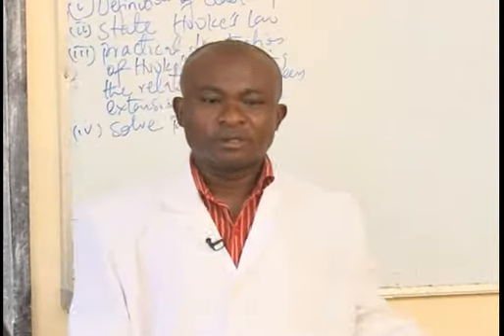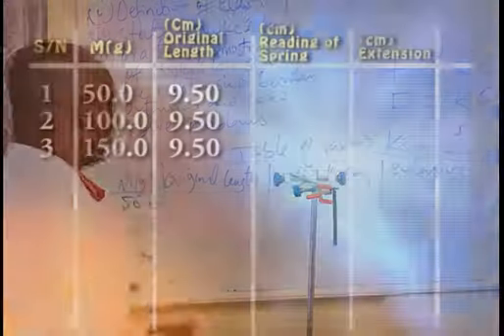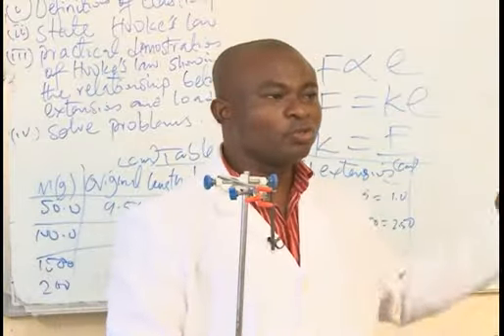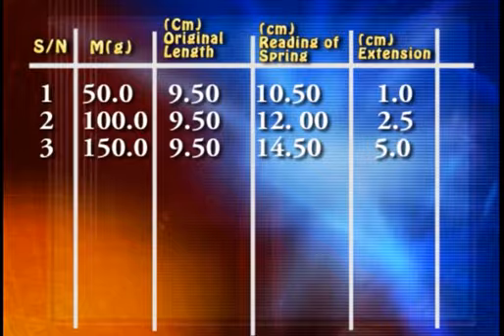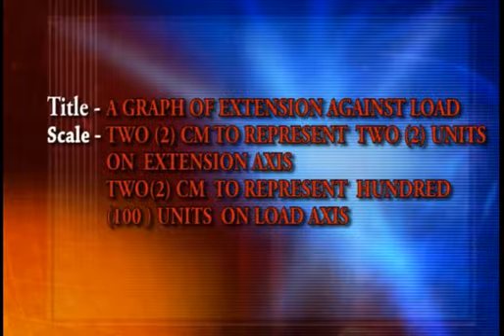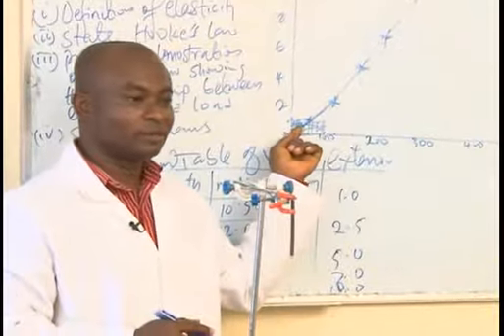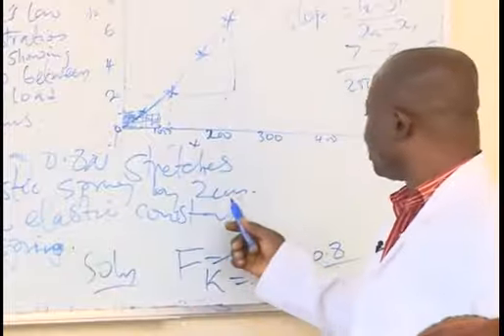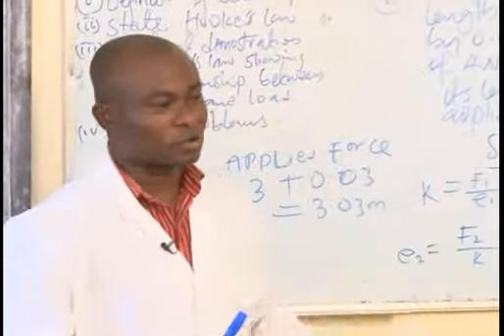NTAk Physics Classroom: Elasticity Property of Solid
NTAk is an educational channel established in 2009 by the NTA to provide on-air education, through the combination of formal and informal forms of learning. The channel transmits programs for schools (all ages), Open & Distance learning, vocational courses, etc.